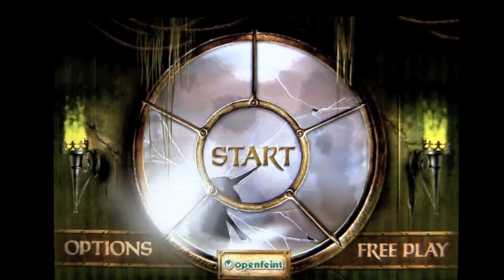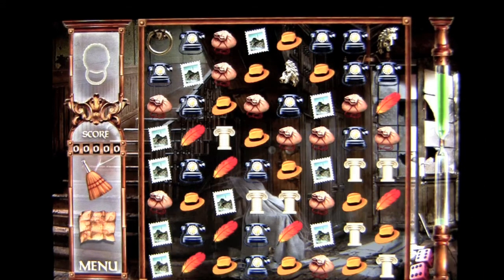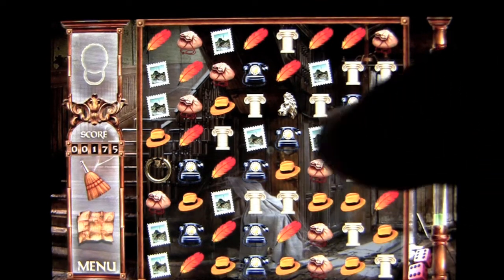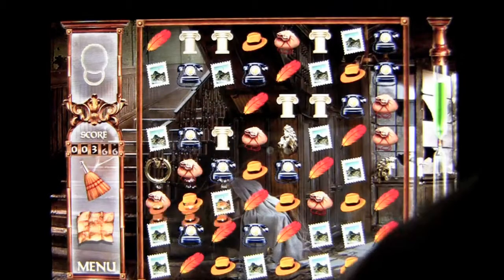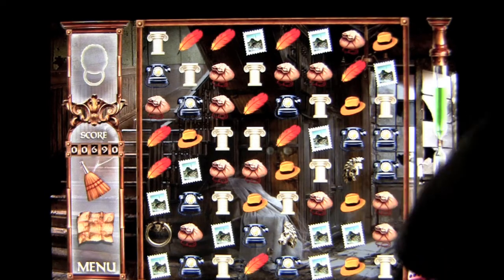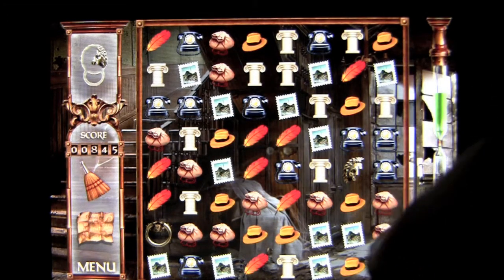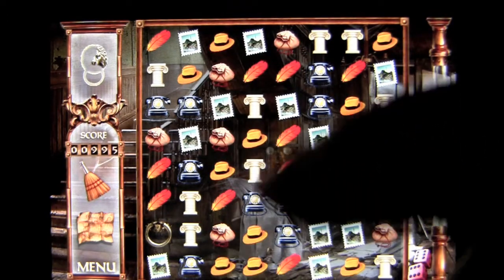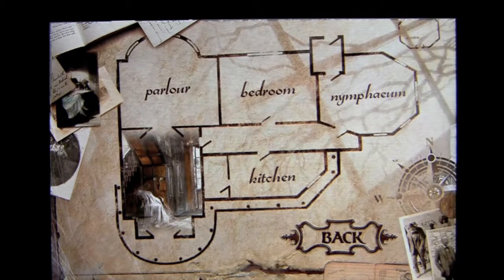Legacy Mansion iPhone App Review - CrazyMikesapps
Legacy Mystery Mansion (Puzzle Game) App Details
Title:  Legacy Mystery Mansion (Puzzle Game)
Price: $0.99
Size: 31.3 MB
Category: Games
Developer: Appache Mobile
Store:  iTunes App Store

Legacy Mystery Mansion (Puzzle Game) Developers Description

iOS iPhone
Use your fast finger skills to beat this rapid, challenging, match 3 game-Legacy is not your average puzzle game

Brilliant soundtrack (product-reviews)and detailed graphics iPhone Italia) make Legacy a top 20 puzzle game

An excellent match-three puzzler (TUAW) Interesting and enjoyable experience (From Apps)

More matches=higher score but the real challenge is to assemble the missing antiques in the strict time limit

Perfect title for both casual and hard-core game enthusiasts (Gamerstemple)

It's refreshing to play a Match Three puzzle game that provides a higher difficulty curve than many others(148 Apps)

What's new

Fixed a bug where users were unable to run the iPhone version of the game on the iPad.